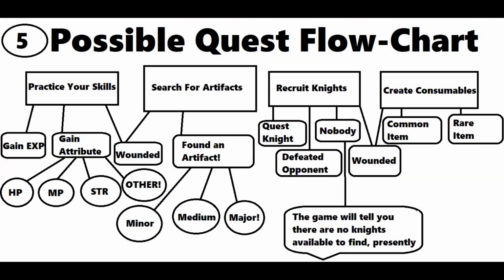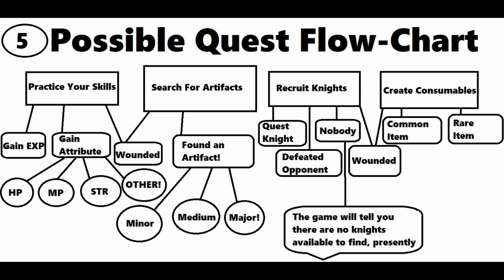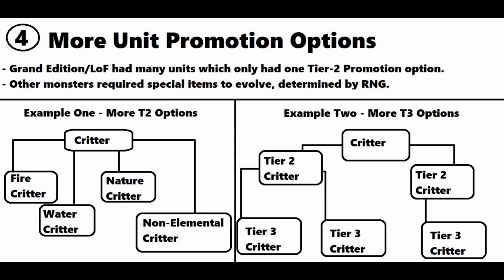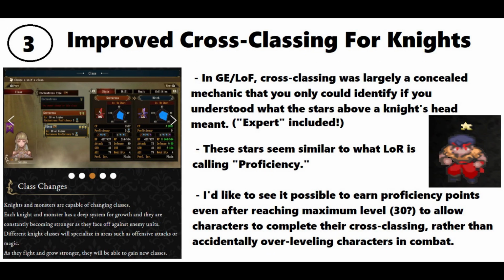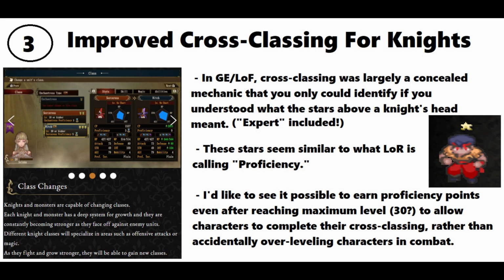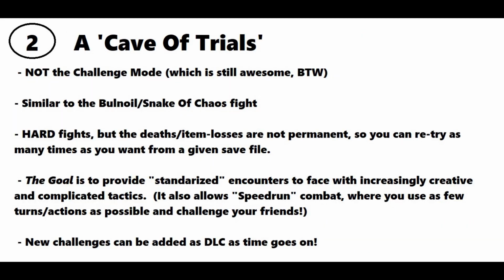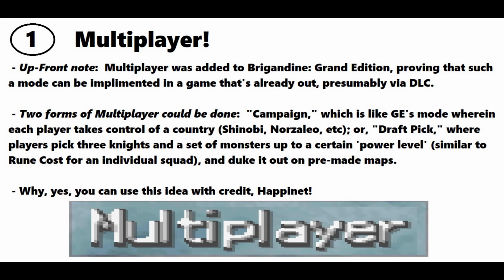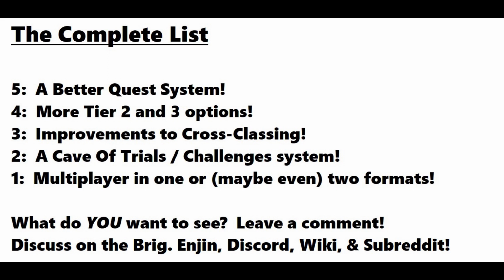Five Things I'd Like To See (Added In...?) to Brigandine: Legend Of Runersia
Brigandine: Grand Edition is a tactical RPG by Atlus.  Brigandine: Legend Of Runersia is coming out on the Switch in June 2020, and is by Happinet.

If you really dig Brigandine, check out a fan-site I'm a part of over on Enjin, Join the community, make some new friends, and help keep this old classic alive!

The Cross Mod (overseen by Auro Volos!) is probably best found here, but may take some digging to find a usable copy